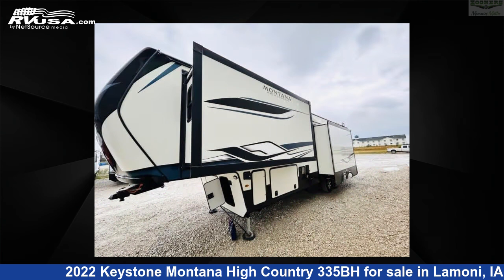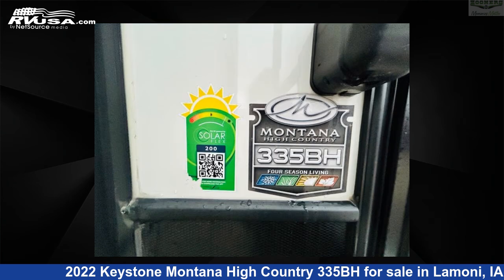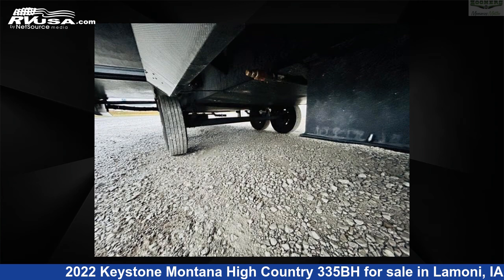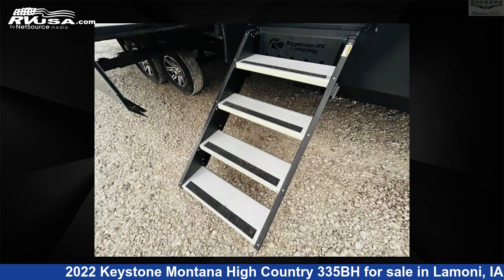Beautiful 2022 Keystone Montana High Country Fifth Wheel RV For Sale in Lamoni, IA | RVUSA.com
This 2022 Keystone Montana High Country 335BH is a Fifth Wheel RV. It is located in Lamoni, IA 50140 and is offered for sale by Zoomers RV. This Used Keystone Is 37' 0" in length and features sleeps 8, Slideout, and 87 gal fresh water capacity. The floorplan layout of this Fifth Wheel features Bath and a Half, Bunkhouse, Front Bedroom, Kitchen Island, Loft.

Zoomers RV is a dealer for brands like: and offers the following rv services: Parts/Accessories, Service. For more information and pricing on this unit, To see all units available for sale by Zoomers RV,